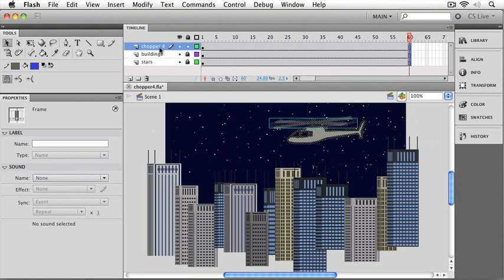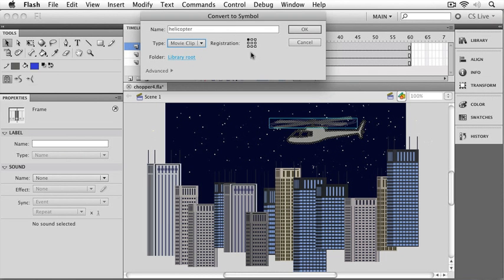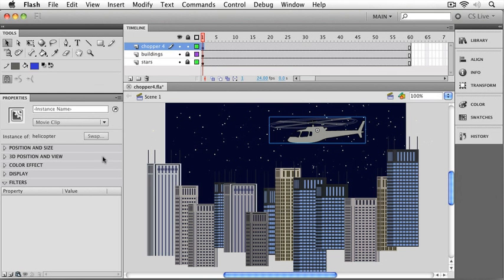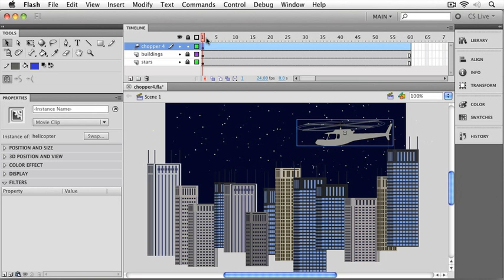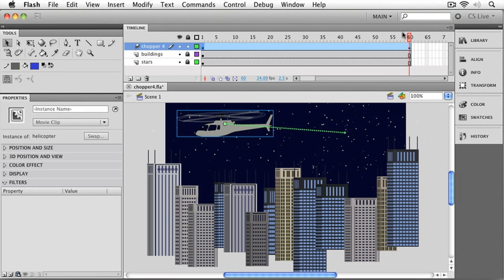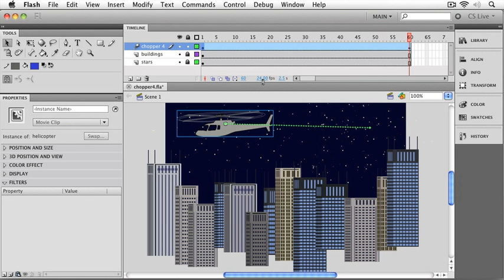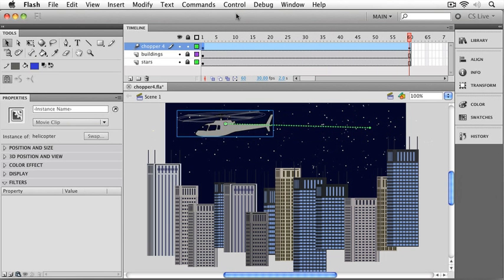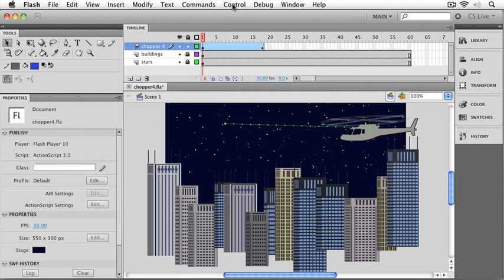bàipr_C03_AL03.